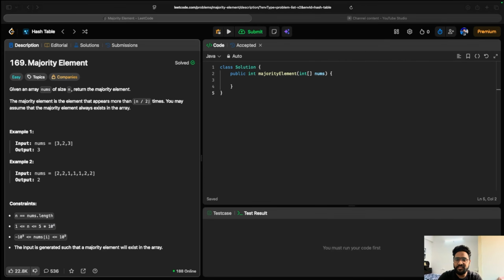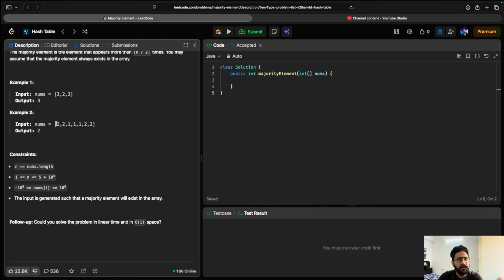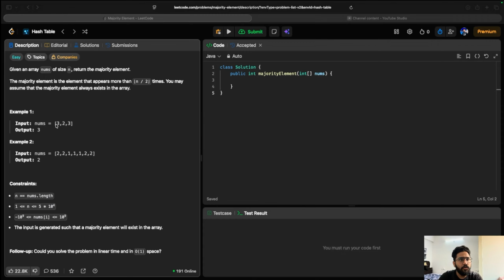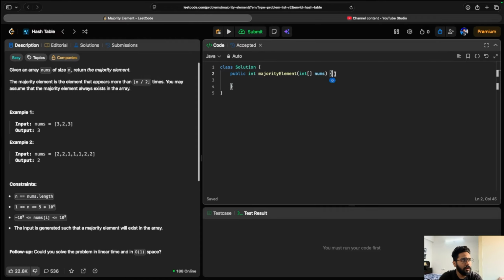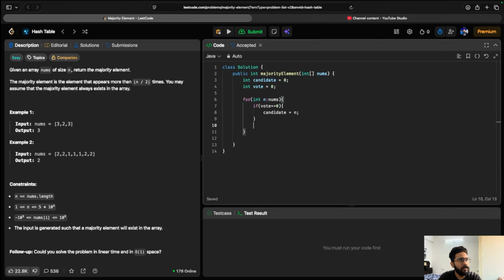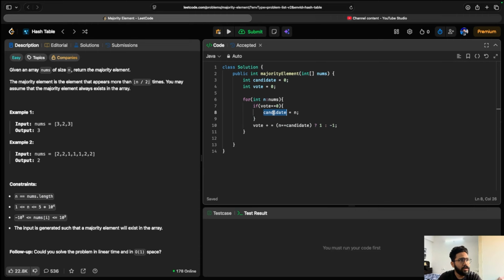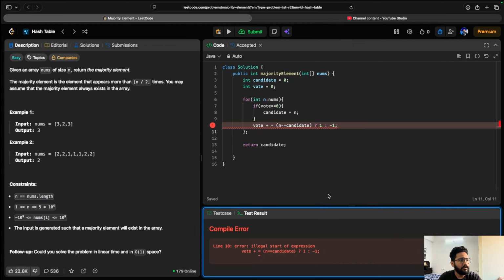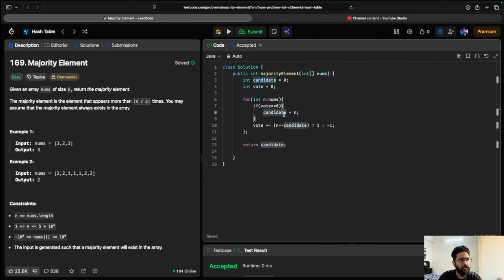LeetCode Daily Challenge 🔥| DAY 86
🔥 LeetCode 169 – Majority Element | Java Solution | Boyer-Moore Voting Algorithm Explained

Find the number that appears more than n/2 times 👑

In this video, we solve LeetCode 169: Majority Element using the optimal Boyer-Moore Voting Algorithm.

💡 What You’ll Learn:

✅ Brute force vs HashMap vs Optimal approach
✅ Boyer-Moore Voting Algorithm intuition
✅ Candidate cancellation concept
✅ Why majority element always survives

📌 Example

nums = [2,2,1,1,1,2,2]

Frequency:
2 → 4 times
1 → 3 times

Majority = 2 ✔️

🚀 Optimal Logic

Different numbers cancel each other.
Majority element survives till the end.

Example:
2 vs 1 → cancel
2 remains winner 👑

📈 Complexity

HashMap:
Time: O(n)
Space: O(n)

Optimal:
Time: O(n)
Space: O(1)